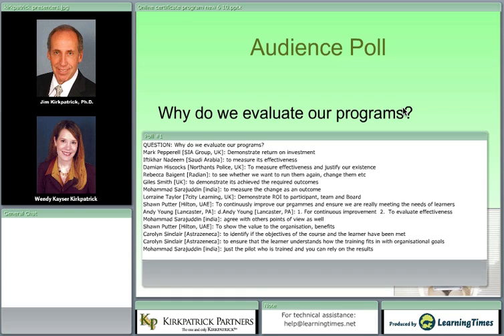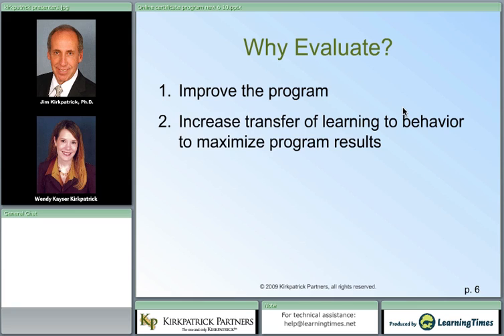Kirkpatrick's Four Levels of Evaluation Online Program